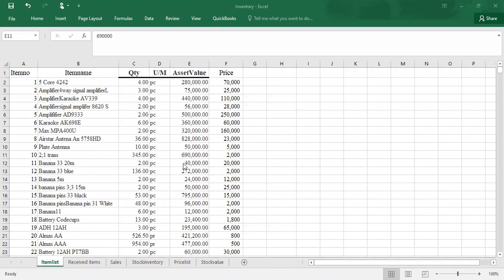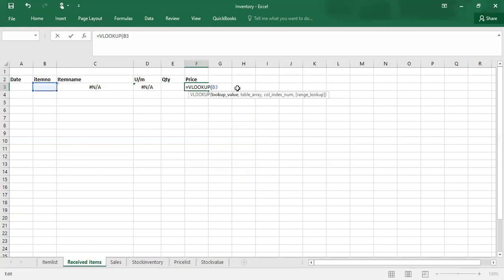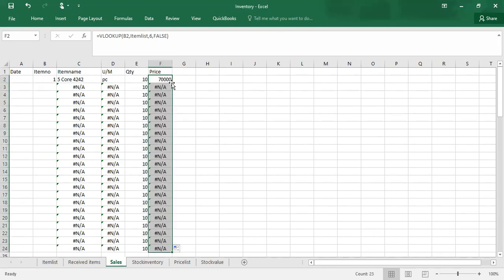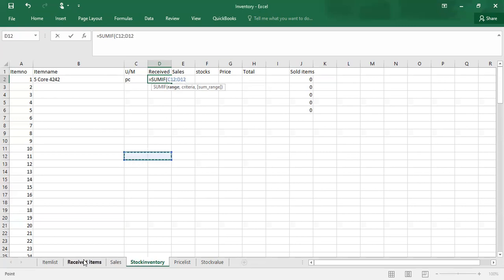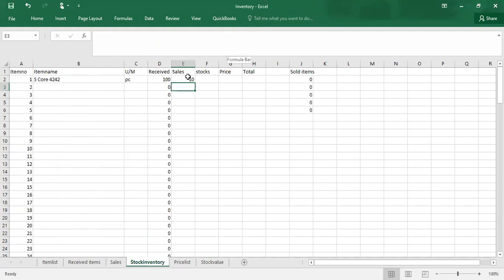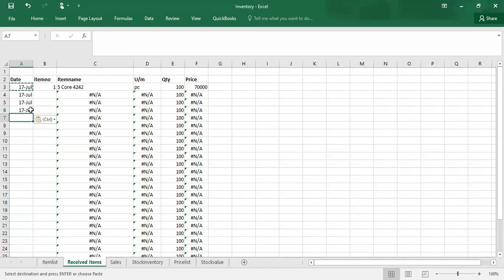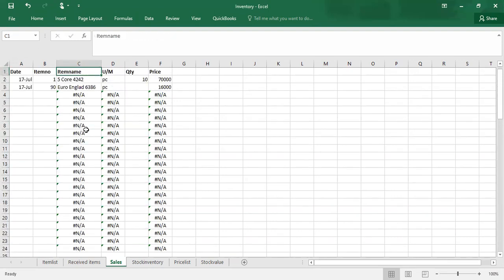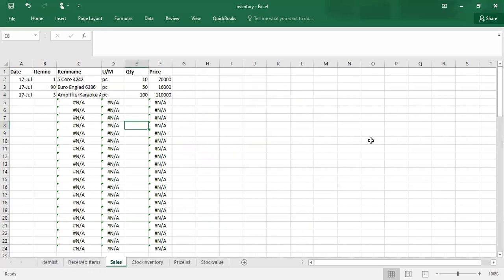Creating a simple Inventory management system in excel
This video will assist you in creating a template to use to manage your Inventory. (Purchases, sales, and Qty in stock)